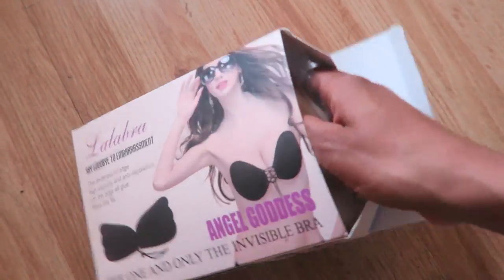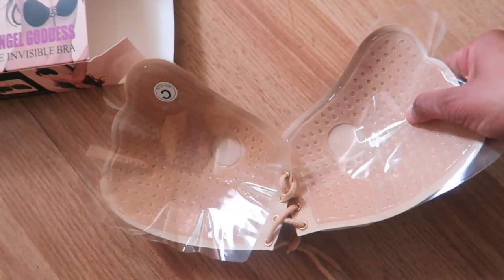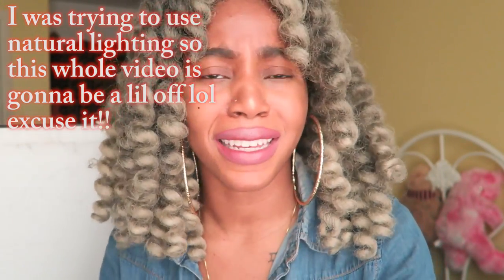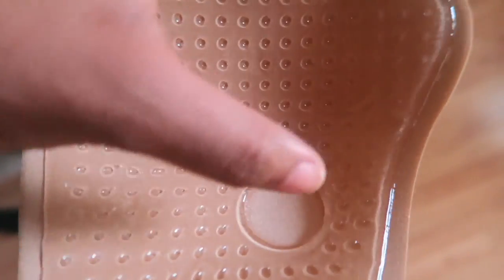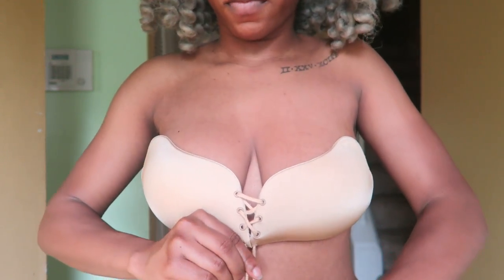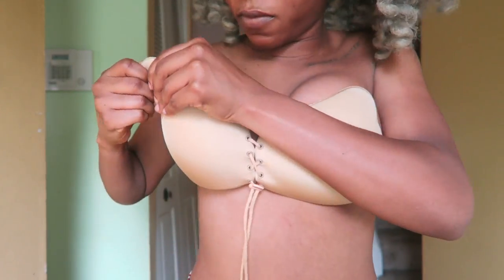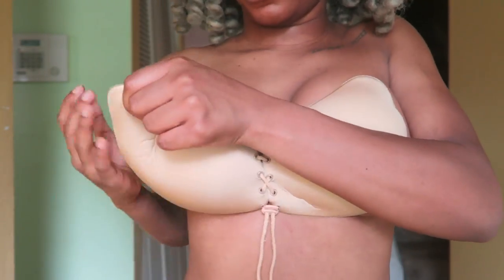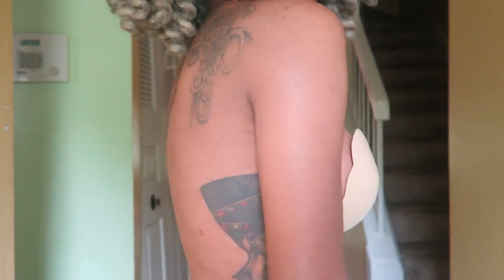INVISIBLE BRA REVIEW | WORTH THE HYPE? | WATCH BEFORE YOU BUY!!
Hiiiiiiii Lil Babies ☺️💕. In this video I give my honest review/demo of the popular Invisible Bra. Hope you all enjoyyyy 🎉